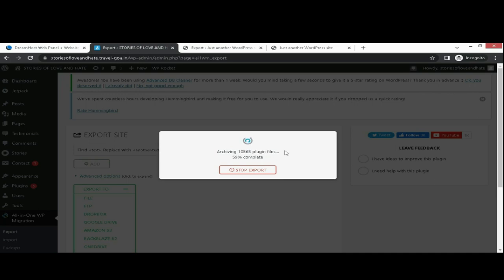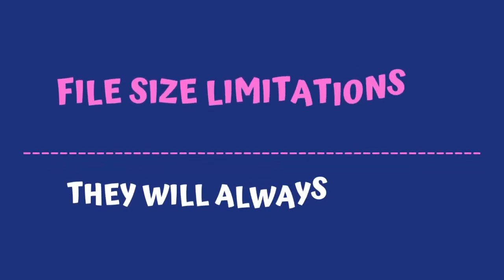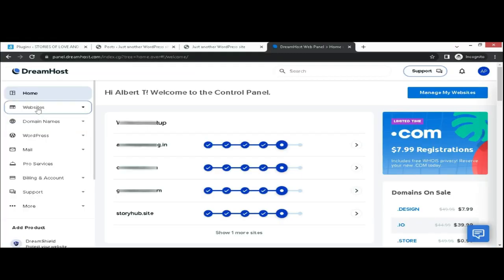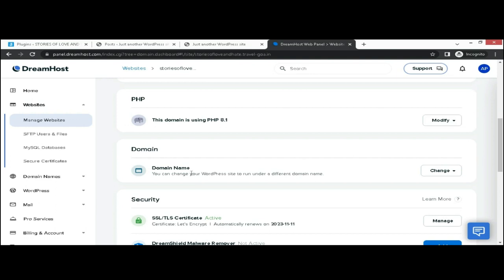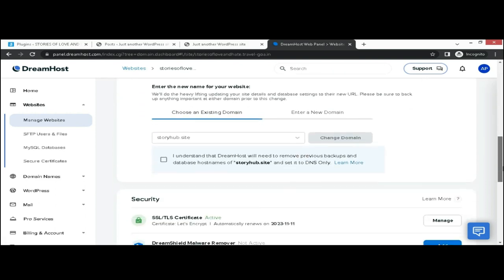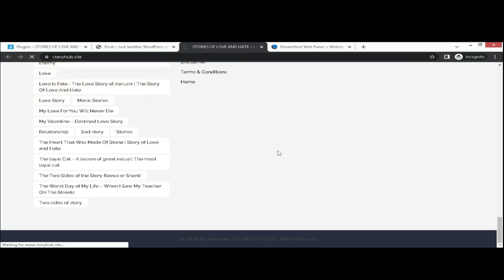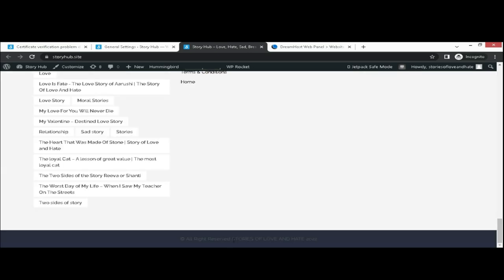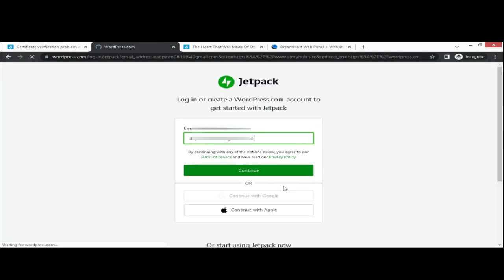Migrate SubDomain to New Domain | How To Migrate WordPress Site to Another Domain | Without Plugin